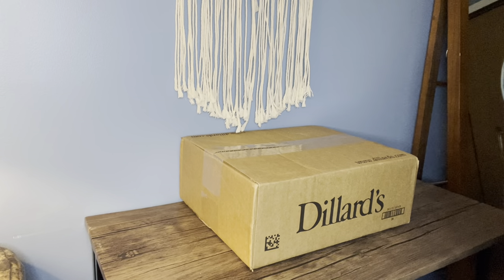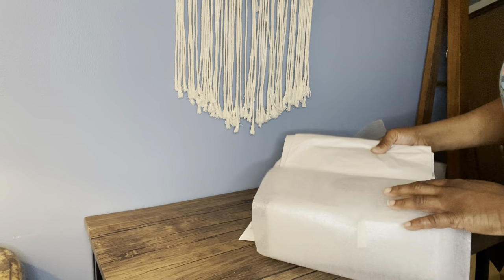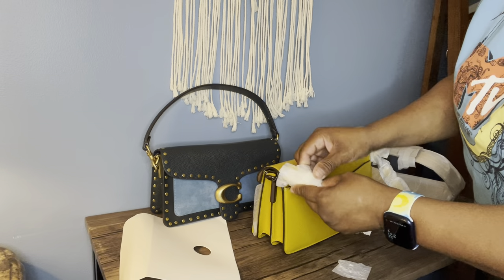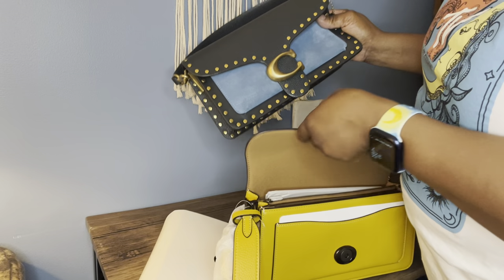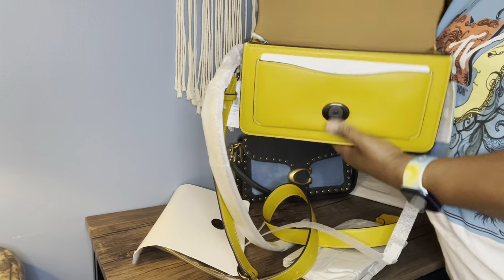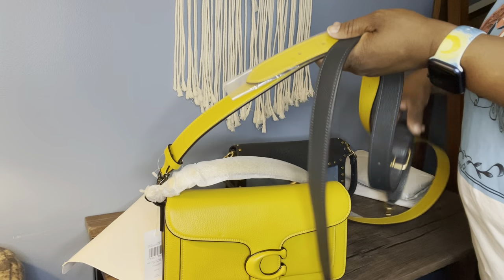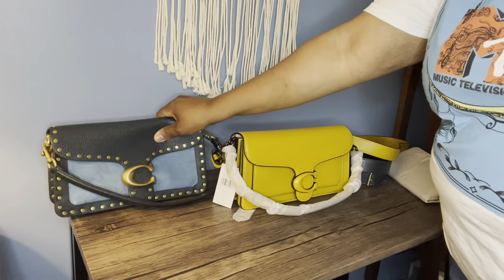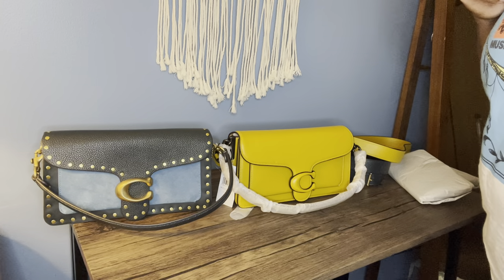Coach unboxing and comparison, I didn’t expect I would like this color this much….old and new tabby.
Coach tabby 26 unboxing..